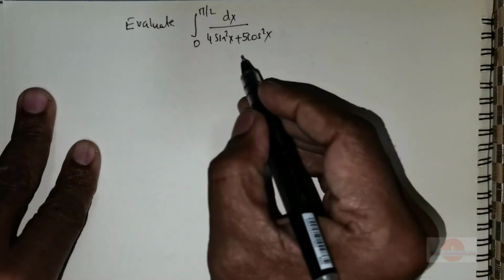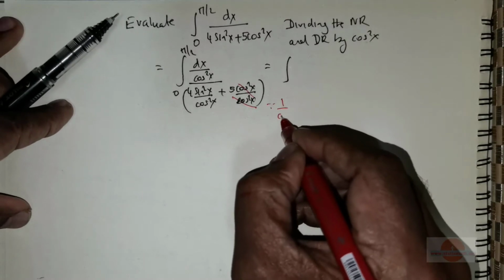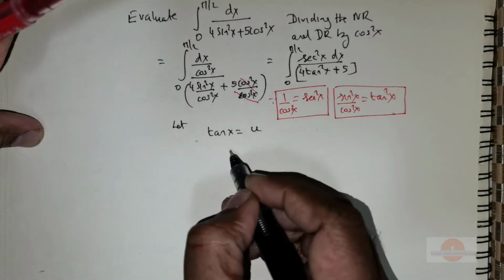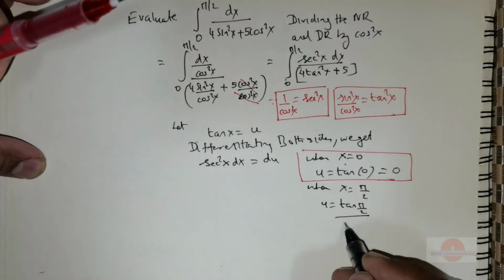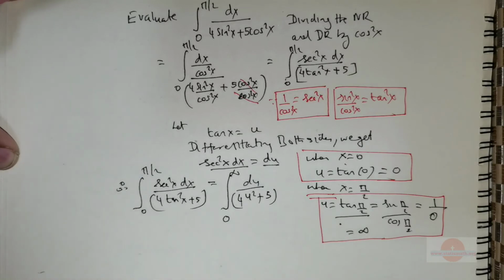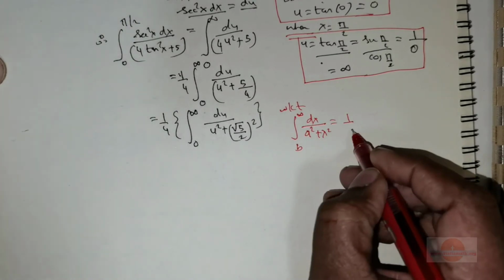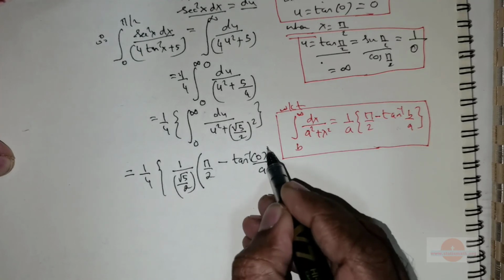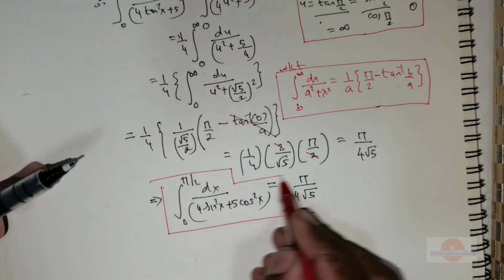Improper Integrals: Example9 36